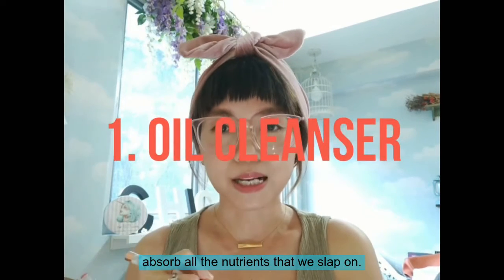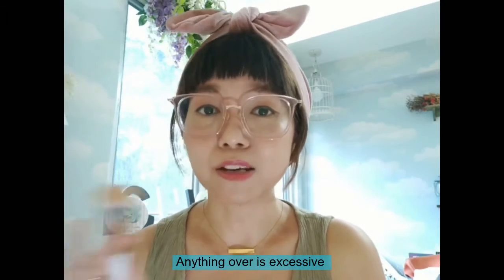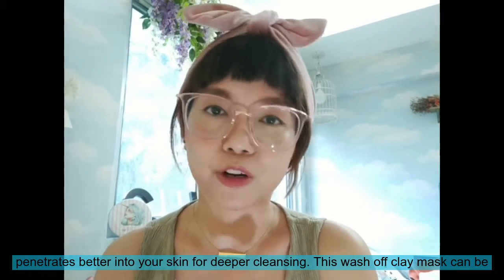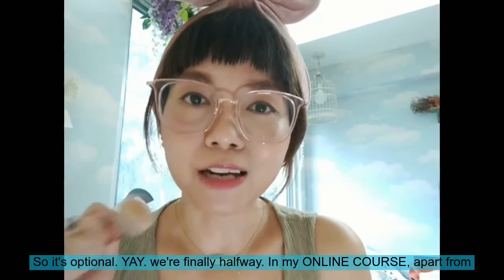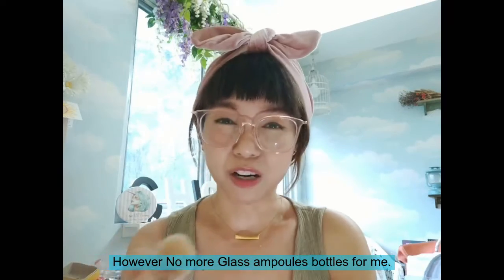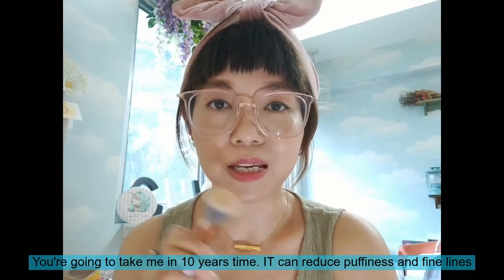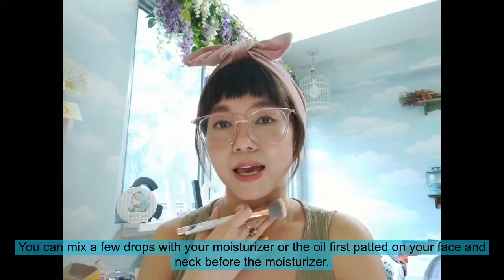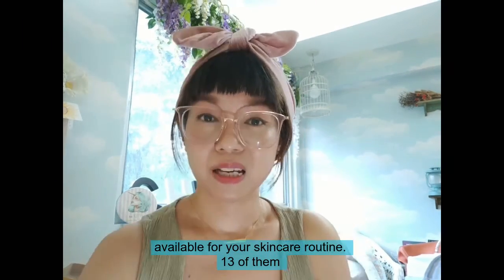What Skincare Products Should We Use? | Detailed Steps + Order of Skincare Routine (with subs)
WHAT Skincare products should you use?
and what ORDER should your skincare routine be? And how detailed should they be?

I break down the correct order to apply your skincare products into detailed steps, the ones you can definitely skip and which you absolutely need to include.

Who says anything good comes easy? I understand there are so many skincare products in the market and they can get so confusing
But having the right skincare routine and products are great when done properly
If you find this video of skincare products useful, please share to your friends!

YOUR BIGGEST PROBLEM probably is:
You don't know how to market and sell yourself; to either get people to take your intended action that leads to conversions

EFFECTIVE attraction branding helps you in your business connections that will differentiate you from the competition and allow you to build trust with your prospective clients and employers

This works because
*Effective Personal Branding has already been a proven working strategy to get you inside the inner circle!!!

I want to help you get that powerful attention to boost your confidence and increased profits + success

💃Hi I'm Gerra and founder of The Beauty Society
I help female brand and business owners get seen and heard and raved by fans!

[ ATTRACTION Designer]
Need help?

Sagonia Lazarof
Rachel Tee Tyler
Allie Glines
Ali Andreea
PONY Syndrome
ErnaLimdaugh
Tina Yong
Jessica Vu
Wishtrend TV
Soo Beauty 수뷰티
Vogue
James Charles
Brianna Fox
Robert Welsh
girlgetglamorous - Molly
HotandFlashy
Vivekatt
BrittanyBearMakeup
AlexandrasGirlyTalk